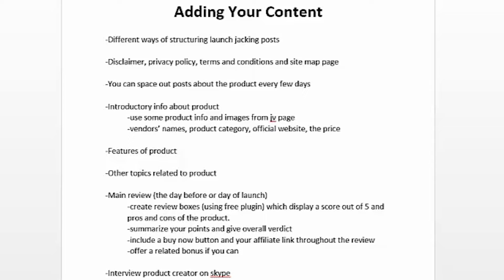Adding Your Content for Launch Jacking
Publish and boost ranking with backlinks
Once you have created and publish your content, you can take an extra step to give you the advantages over your competitors. Use white hat SEO will improve your ranking on search engines while following Google TOS.

You can use guest posting on Quora, Reddit, Medium to get backlinks and boost your traffic. For example, you can increase your ranking by using Seoclerks to acquire backlinks for YouTube and blog reviews.

Any social media platform can work if you put the effort, but here are some elements to consider before making your choice:

your audience
the amount of time you can allocate
how often you can post content
long-term or short-term strategy
For example, to grow my Pinterest and Instagram accounts, I use Tailwind to schedule my posts. It enables me to be more consistent even if I can not go on the platforms for a few days. For me, Pinterest allows me to drive constant traffic to my review articles for launch jacking.

Offer bonuses, especially for high ticket offers
Collect email and add the prospects to an email sequence using Getresponse or ActiveCampaign.
Buy the product or contact the vendor to ask for a review copy.
Show people how to use the product (free short tutorial) or show the results you get from using the product.
Final thoughts: Expectations and challenges of launch jacking
Launch Jacking means benefiting from the hype that vendors and prominent marketers create around a new product.

Choosing the right products, producing content, and staying up-to-date are other challenges of launch jacking.

If you want to go for higher commissions you will not benefit from impulse purchases.

It is essential to write honest and factual reviews if you expect to build a sustainable business. It is not entirely passive, but your review can generate sales for months or even years. Launch jacking can make you a full-time income if you stay consistent and publish content once a week.